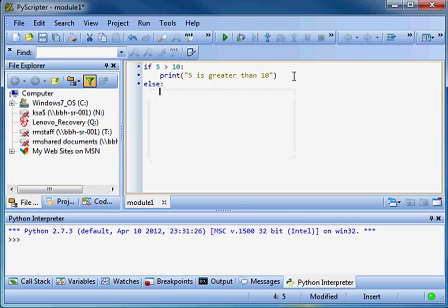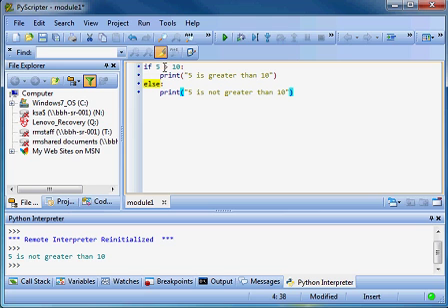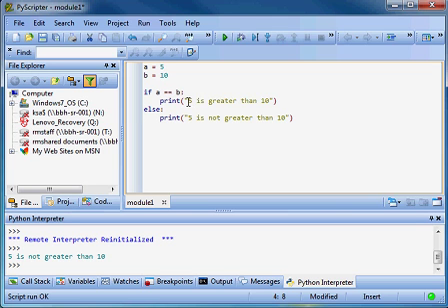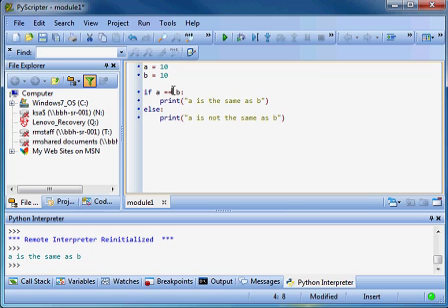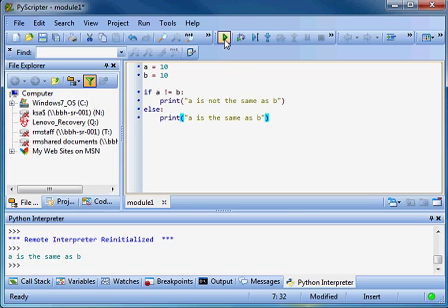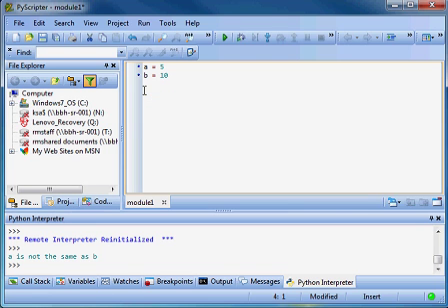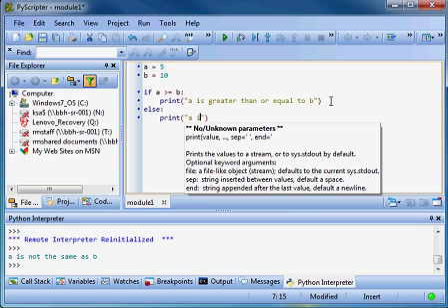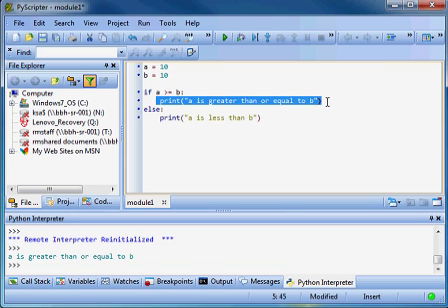Tutorial 8 - IF statement (numbers)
Python tutorial showing how to use an IF statement to compare numeric values